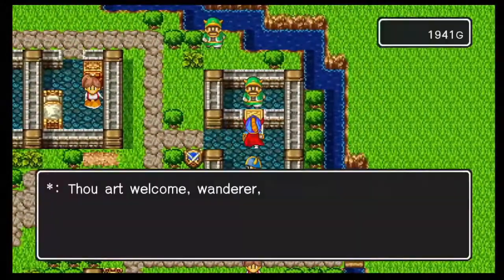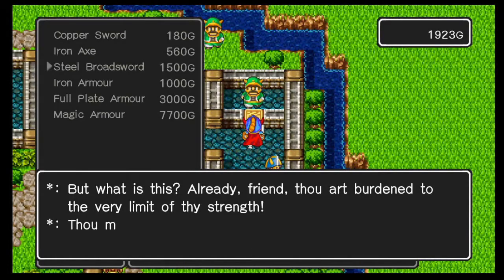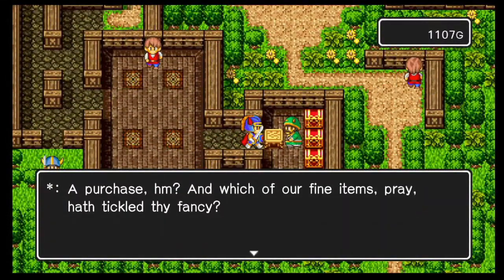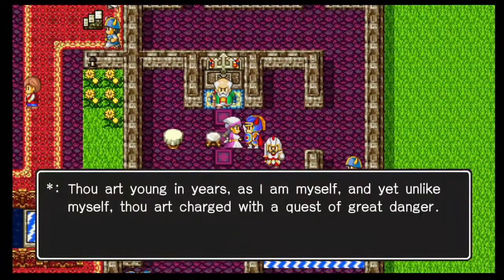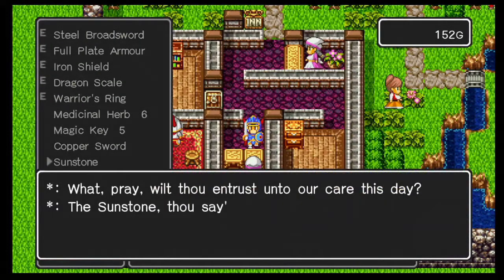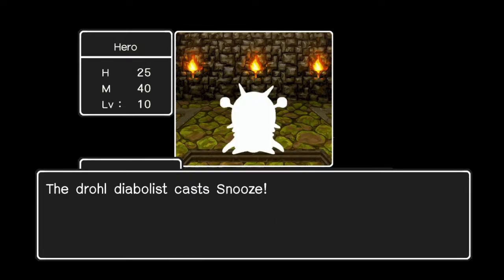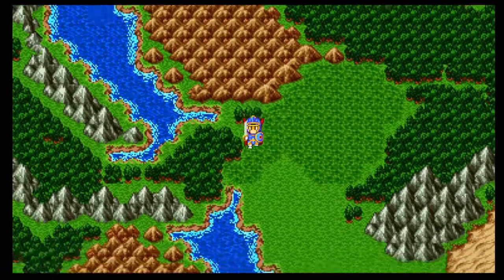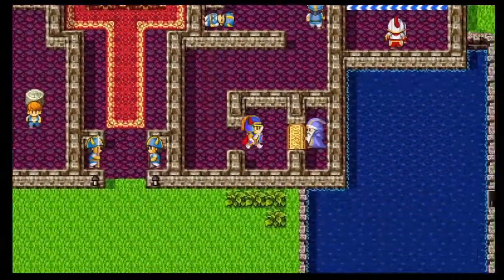Dragon Quest [2] Grave Robbing (Post commentary)